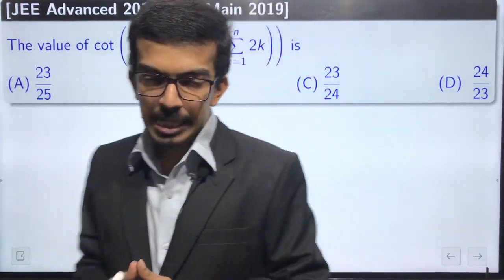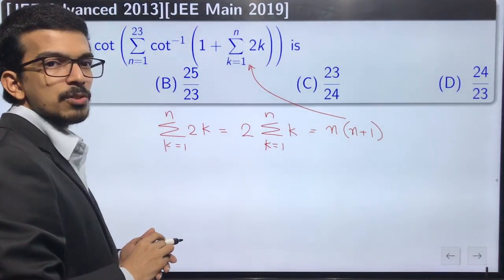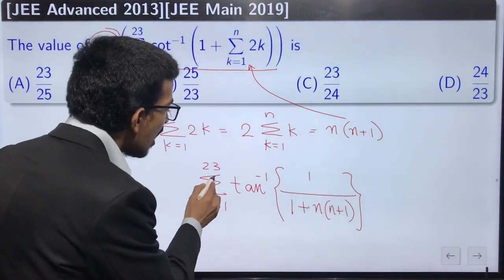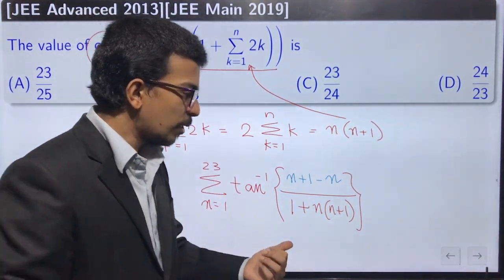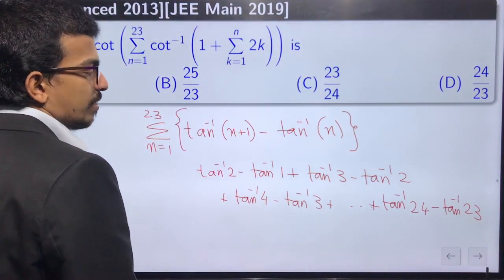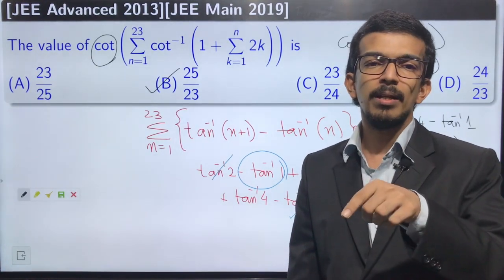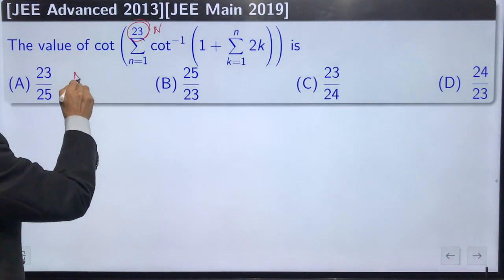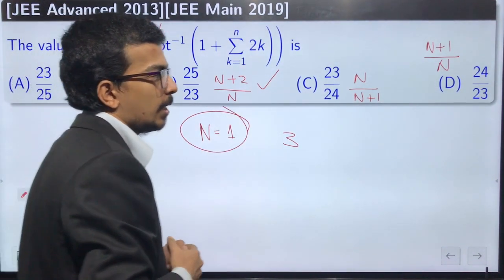JEE Adv Problem from Inverse Trig Functions ROASTED in 10 sec [ENGLISH]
JEE Advanced Problem with Shortcut
JEE Advanced Problem from Inverse Trig Functions with mind blowing trick to crack in 10 seconds [ENGLISH]
JEE advanced Problem roasted in 10 seconds!!